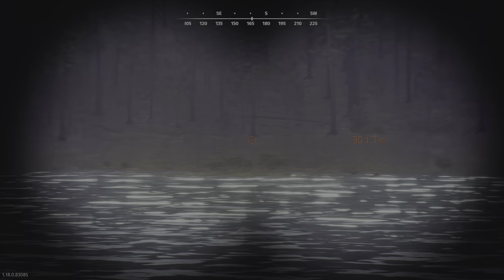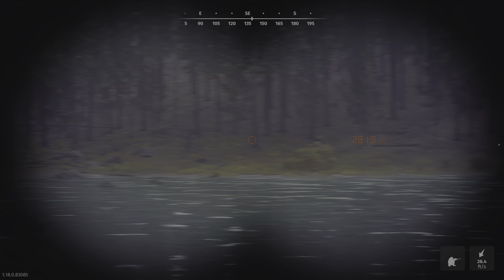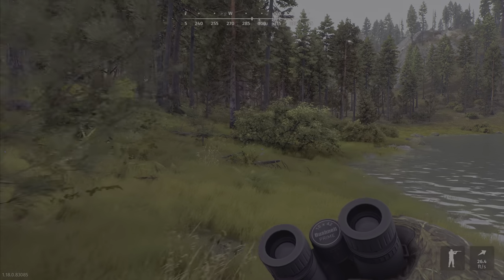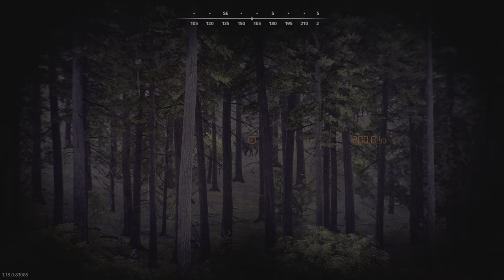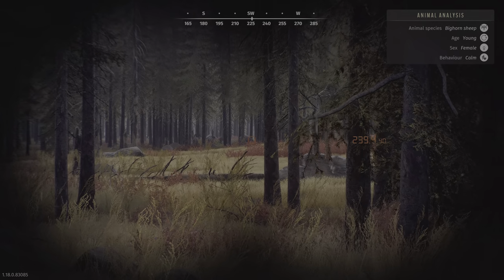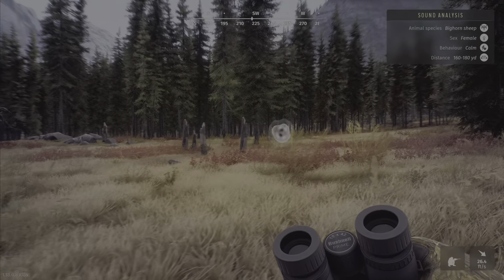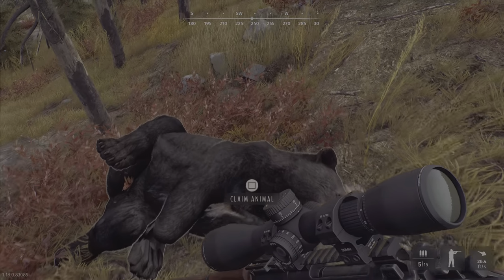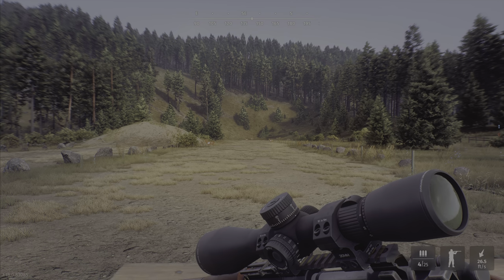Hunting with the M1903 Springfield | Way of the Hunter PS5